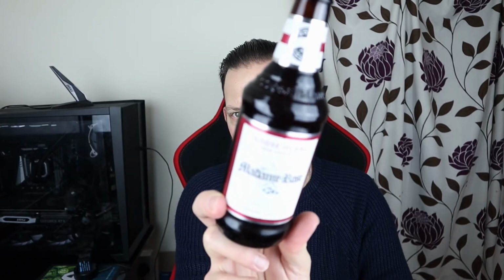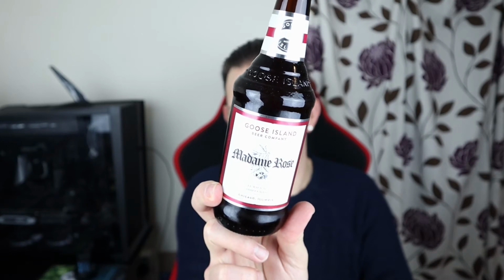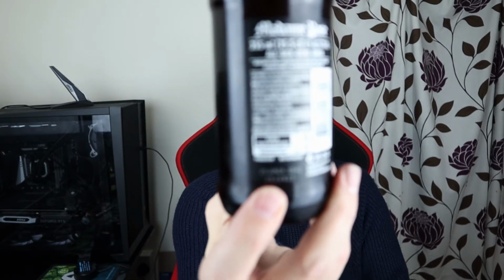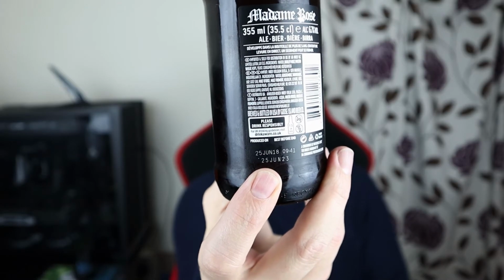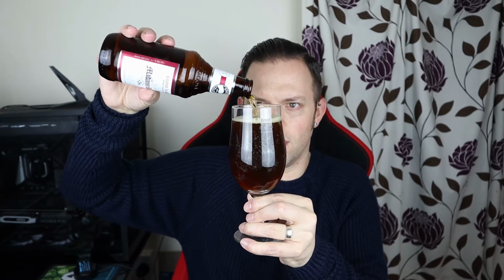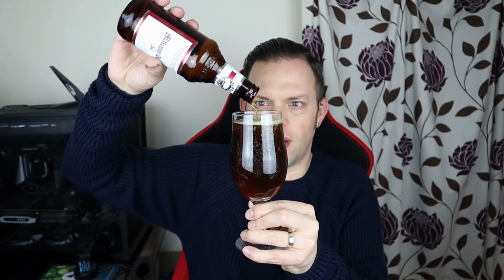Goose Island Madame Rose Cherry Sour Review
Madame Rose is a crimson coloured Belgian style brown ale fermented with wild yeast and aged on cherries in wine barrels. Layers of malty complexity, sour cherry, spice and wood notes make Madame Rose an ideal beer to suggest to Bordeaux enthusiasts and beer drinkers fond of Belgian Kriek and Flanders Brown Ales.

Brewery: Goose Island
Beer: Madame Rose
ABV: 6.7%